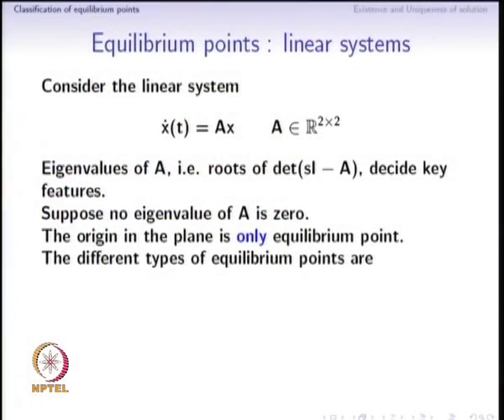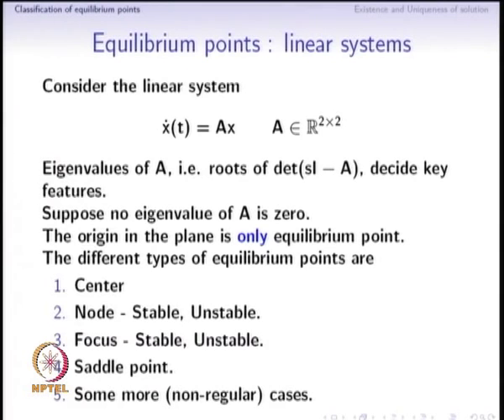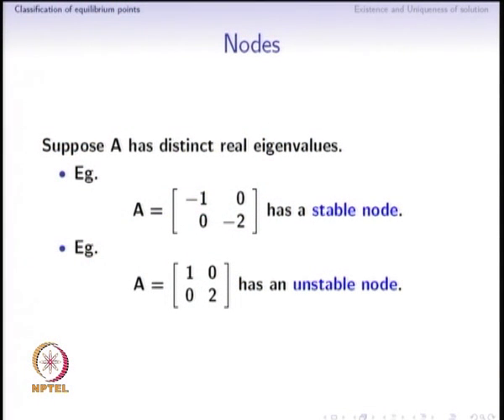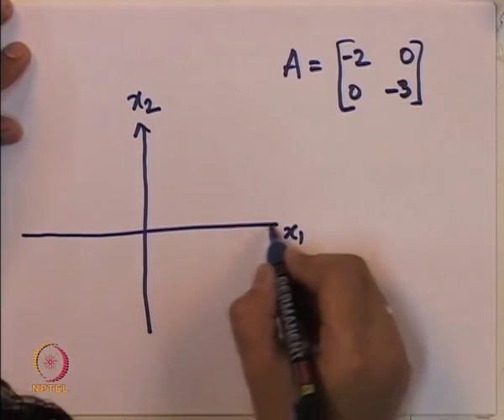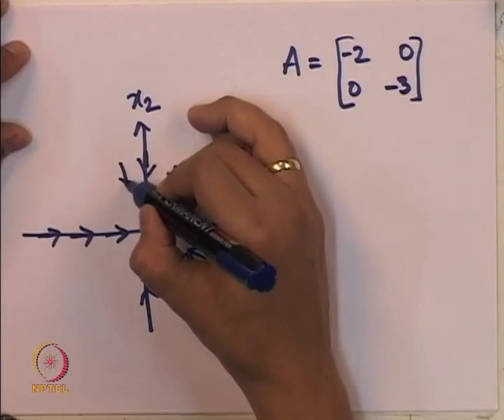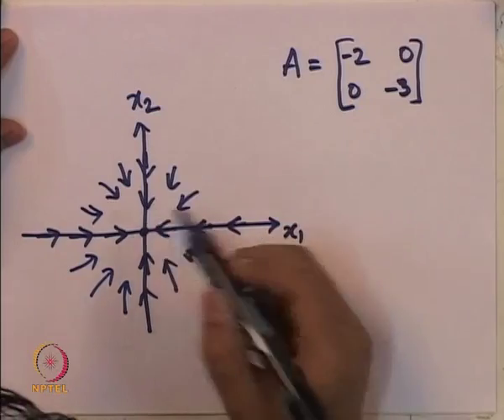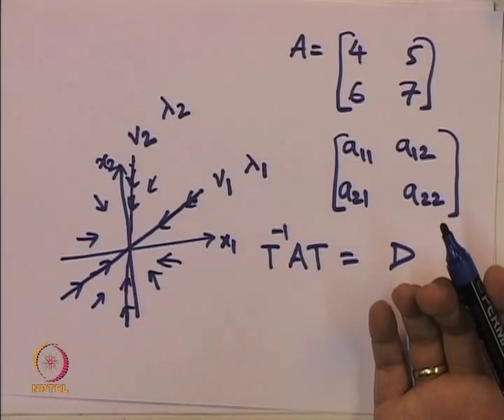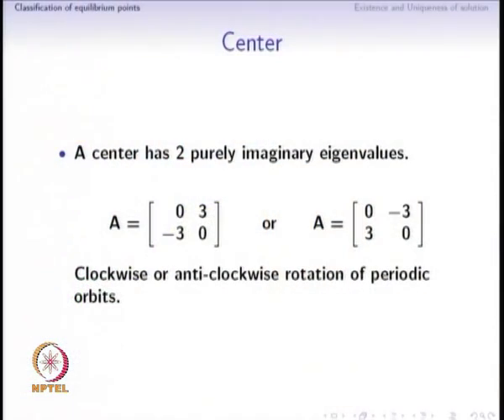Mod-01 Lec-03 Classification of Equilibrium points